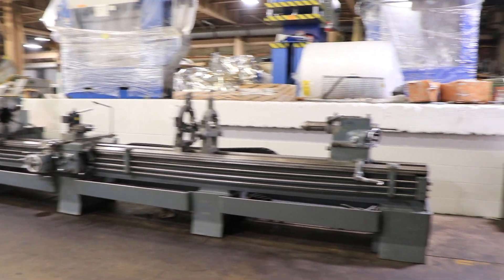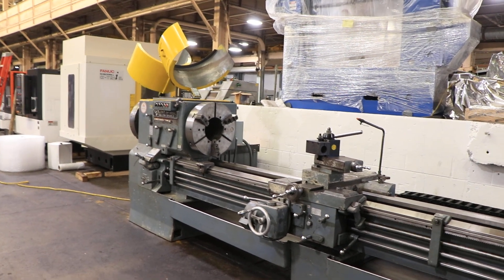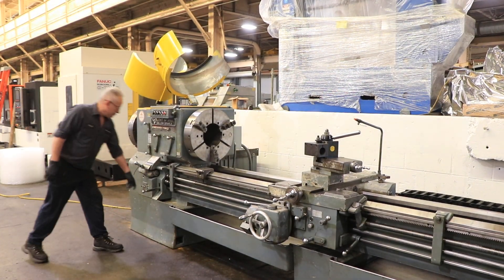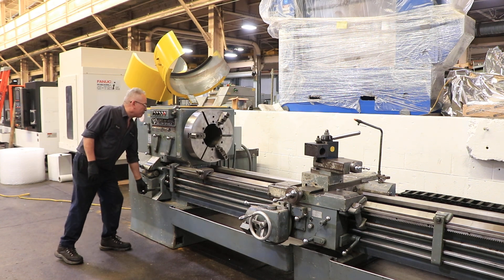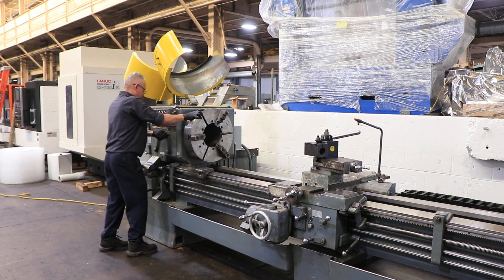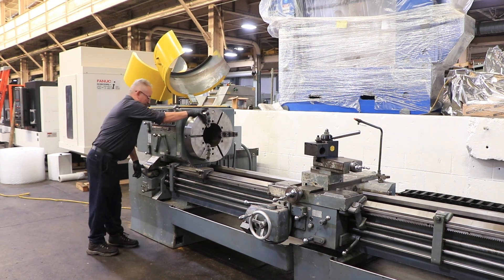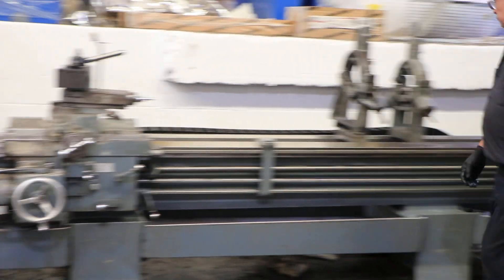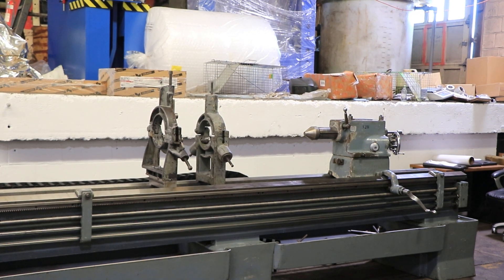26" X 192" LEBLOND REGAL ENGINE LATHE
26" X 192" LEBLOND REGAL ENGINE LATHE
MODEL: 24" REGAL 9" HOLLOW SPINDLE
S/N: 6HS255,   NEW: 1970

SPECIFICATIONS:
SWING OVER BED AND CARRIAGE WINGS ... 26"
SPINDLE NOSE FLANGED 15"
HOLE THRU SPINDLE 9"
LONGITUDINAL FEED RANGE (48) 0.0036" - .205" IPR
THREADING RANGE ENGLISH (48) 2 – 112 TPI
TAILSTOCK SPINDLE TAPER #5 MORSE
APPROX. DIMENSIONS 20’-6” L X 60” W X 56” H

EQUIPPED WITH:
HARDENED AND GROUND STEEL BEDWAYS
INCH AND METRIC THREADING
(2) 21" DIAMETER 3-JAW CUSHMAN CHUCKs WITH 9" HOLE THRU
7" CAPACITY ROLLER TYPE STEADY REST
12" CAPACITY ROLLER TYPE STEADY REST
DORIAN MODEL: SDN50DA QUICK CHANGE TOOLPOST
15 HORSE POWER MAIN MOTOR